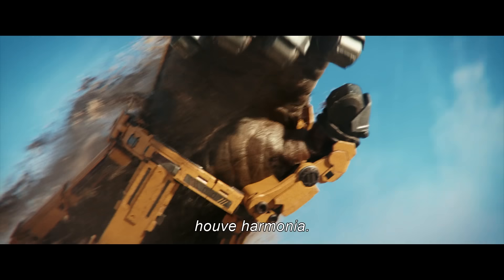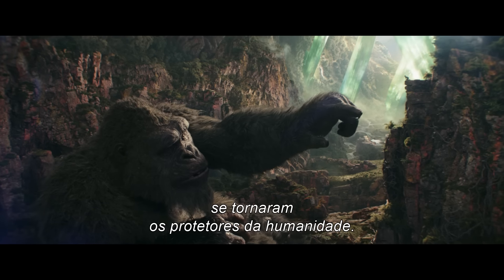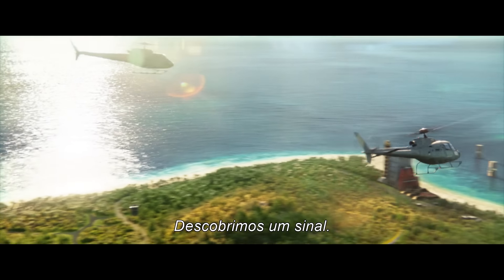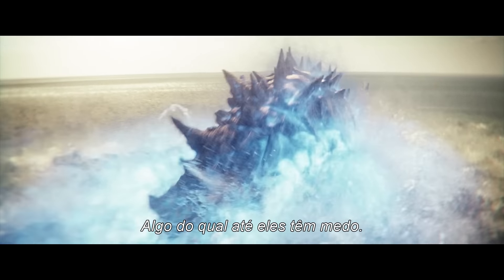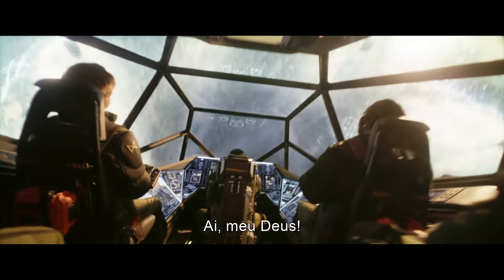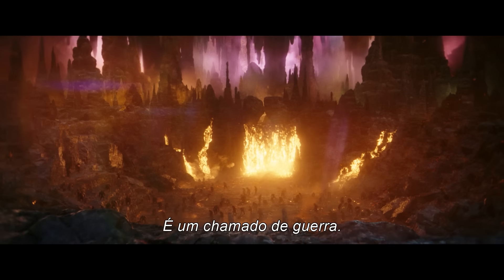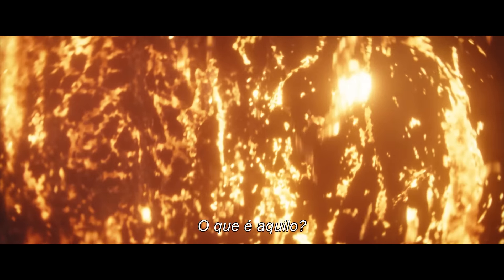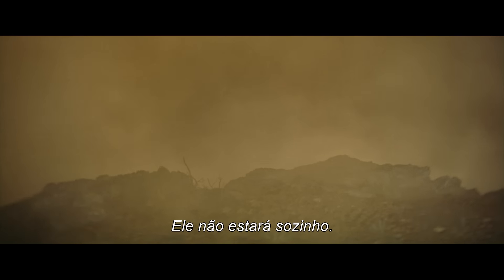Godzilla e Kong: O Novo Império - Trailer Oficial 2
Os guardiões da natureza. Os protetores da humanidade. A ascensão de um novo império. GodzillaEKong - 28 de março, somente nos cinemas.

A batalha épica continua! A mais recente produção do Monsterverse, a franquia cinematográfica da Legendary Picures, sequência do confronto explosivo de “Godzilla vs. Kong”, é uma aventura cinematográfica que coloca o todo-poderoso Kong e o temível Godzilla lado a lado contra uma colossal ameaça desconhecida, escondida em nosso mundo, capaz de colocar em risco a própria existência deles - e a nossa. Godzilla e Kong: O Novo Império mergulha ainda mais fundo na história dos dois Titãs, em suas origens e nos mistérios da Ilha da Caveira, e desvenda a batalha mítica que ajudou a forjar esses seres extraordinários, ligando-os à humanidade e seu destino para sempre.

Adam Wingard assume, novamente, a direção do filme, estrelado por Rebecca Hall (“Godzilla vs. Kong”, “A Casa Sombria”), Brian Tyree Henry (“Godzilla vs. Kong”, “Trem Bala”), Dan Stevens (série “Gaslit”, “Legião”, “A Bela e a Fera”), Kaylee Hottle (“Godzilla vs. Kong”), Alex Ferns (“Batman”, “Infiltrado”, minissérie “Chernobyl”), e Fala Chen (“Irma Vep”, “Shang Chi e a Lenda dos Dez Anéis”).

O roteiro foi escrito por Terry Rossio (“Godzilla vs. Kong”, franquia “Piratas do Caribe”), Simon Barrett (“Você é o Próximo”) e Jeremy Slater (série “Cavaleiro da Lua"), a partir do argumento de Rossio & Wingard & Barrett, baseado no personagem Godzilla, propriedade e criação da TOHO Co., Ltd.. O filme tem produção de Mary Parent, Alex Garcia, Eric Mcleod, Thomas Tull, Jon Jashni e Brian Rogers. Os produtores executivos são Wingard, Jen Conroy, Jay Ashenfelter, Yoshimitsu Banno, Kenji Okuhira.

Mais uma vez, Adan Wingard trouxe para a equipe de produção criativa o diretor de fotografia Ben Seresin (“Godzilla vs. Kong”, “Guerra Mundial Z”); o designer de produção Tom Hammock (“Godzilla vs. Kong”, “X - A Marca da Morte”, “O Hóspede”); o editor Josh Schaeffer (“Godzilla vs. Kong”, “A Grande Jogada”); e a figurinista Emily Seresin (“O Homem Invisível”, série “Top of the Lake”).  Os compositores são Tom Holkenborg (“Godzilla vs. Kong”, “Mad Max: Estrada da Fúria”) e Antonio Di Iorio (música adicional em “Godzilla vs. Kong”, os filmes “Sonic”).

A Warner Bros Pictures e a Legendary Pictures apresentam uma produção da Legendary Pictures, um filme de Adam Wingard, Godzilla e Kong: O Novo Império. O filme terá distribuição internacional nos cinemas e salas IMAX, a partir de 27 de março de 2024, pela Warner Bros Pictures, exceto no Japão e na China Continental, onde será distribuído pela Toho Co. e Ltd. Legendary East, respectivamente.